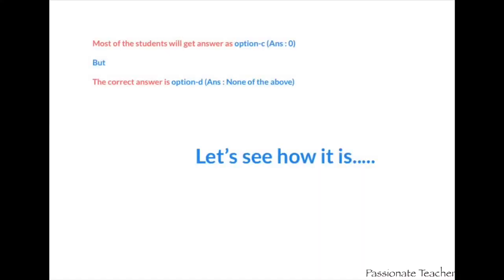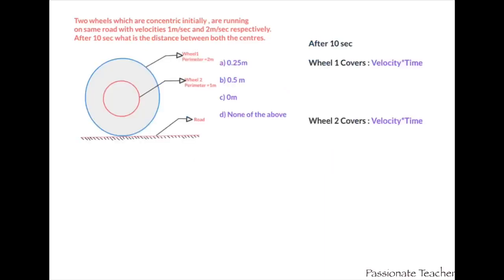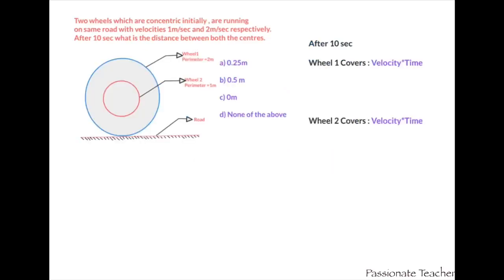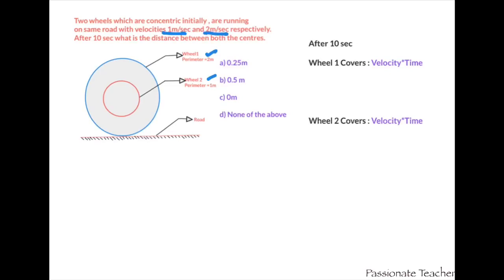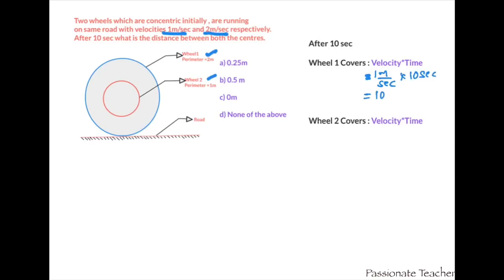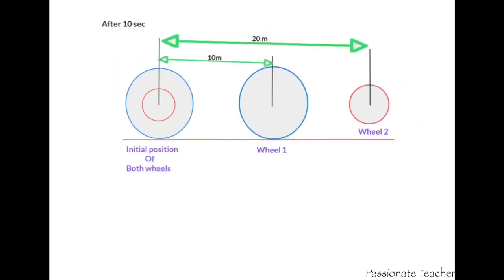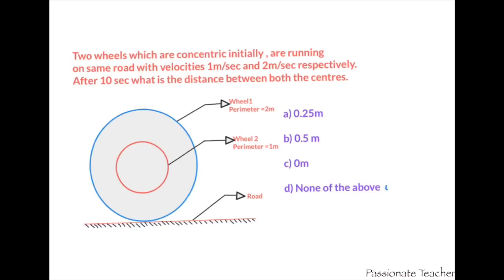Try First.. Watch Next!!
This is Phanindra, GATE/IES faculty since 9 years, worked in various Organizations in India and taught Engineering Subjects to more than 45000 Students with Passion and Commitment.

Post you queries in the below comment section , will try my best to answer as soon as possible.